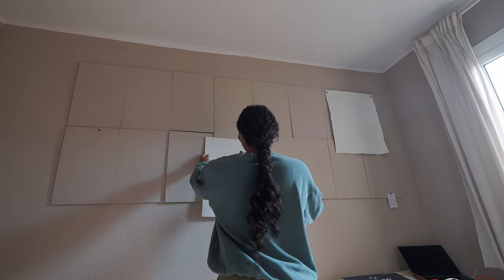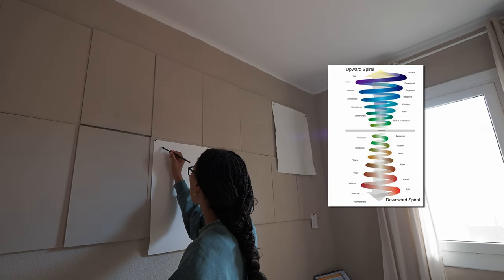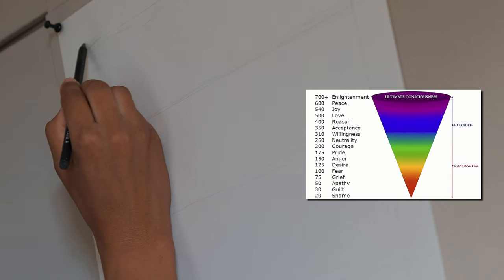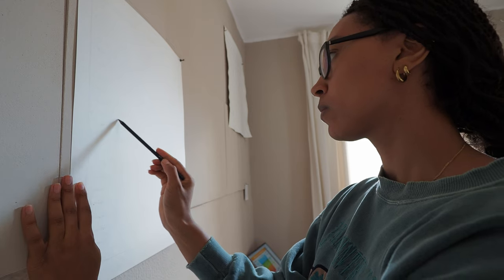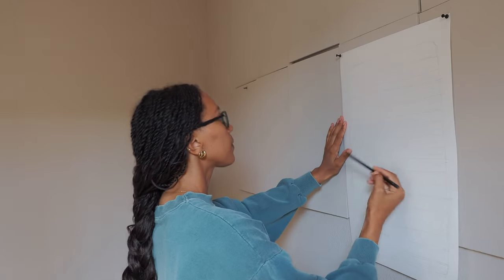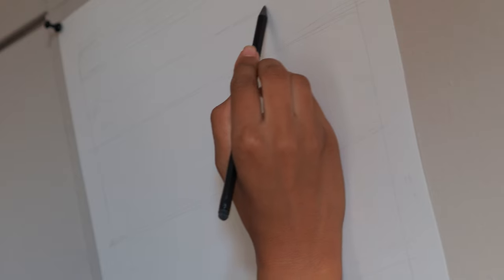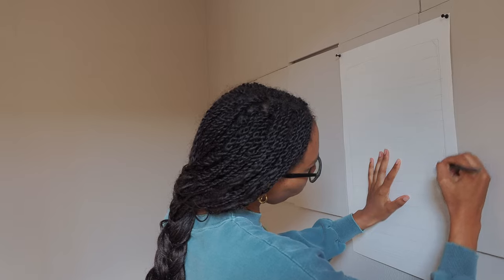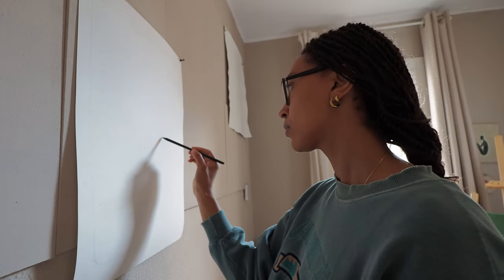Having Awareness of your Emotional Frequencies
In this video I am painting a chart to increase the awareness of your emotional frequencies. It's easy to get stuck in an emotion for a while and repeat the same cycles without understanding how it's affecting you in the long run. When you are more aware of your emotional state, it's easier to understand yourself more and use it to reflect on your state of being.

✷ Time Stamps
00:00 Frequency Charts
00:57 Awareness of your state of mind
03:04 Listening to Yourself
05:30 Becoming Un-stuck
07:36 Downloadable chart on my website